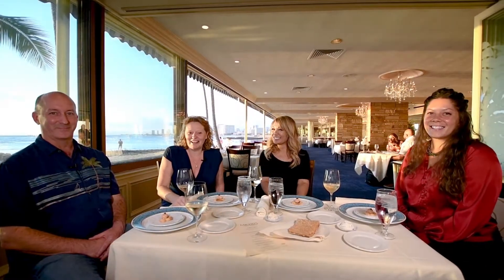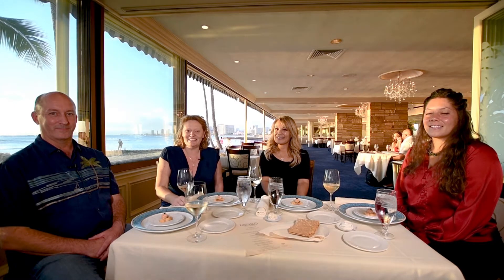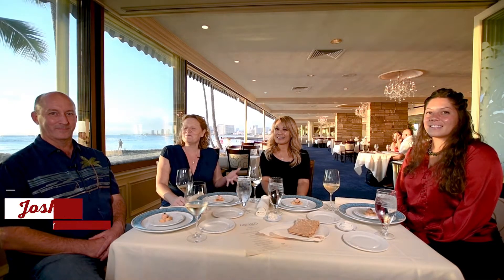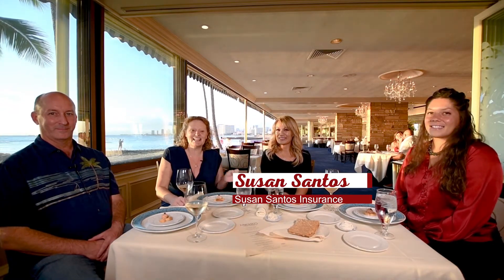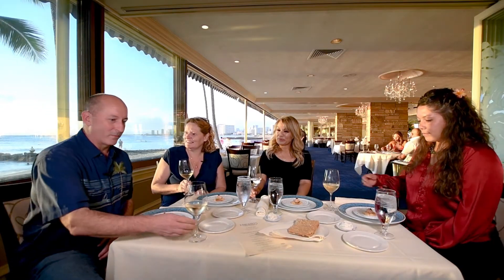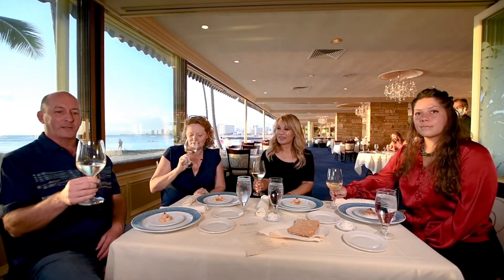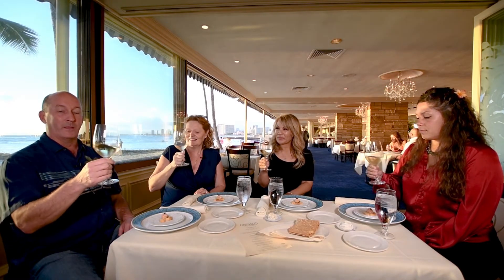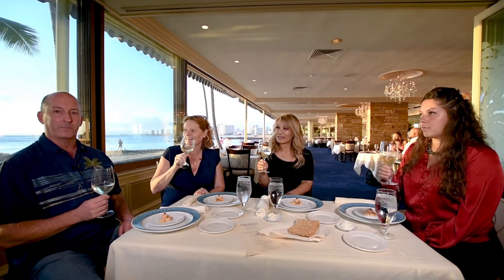Wine About Real Estate with Team K2. What is Home Owners Insurance and why do you need it?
Kina Knisley RA RS-78283
Team K2, Keller Williams Honolulu